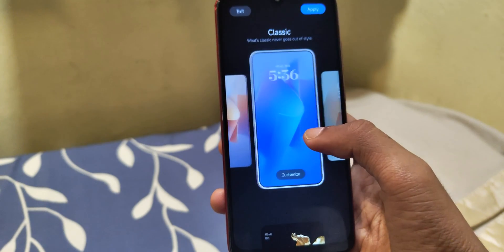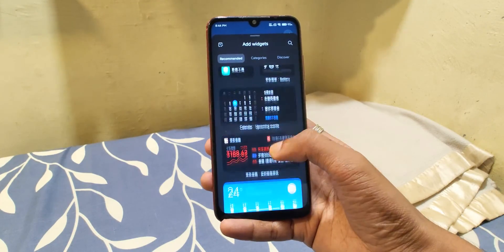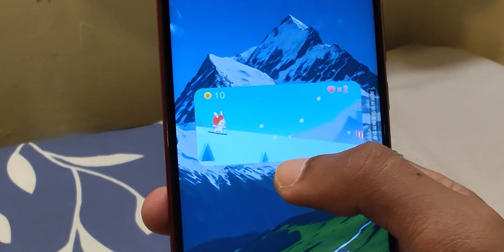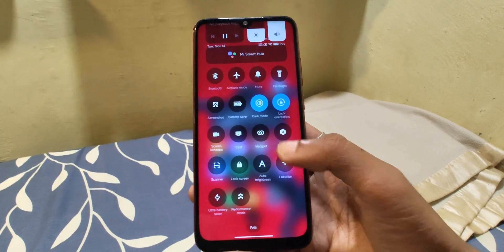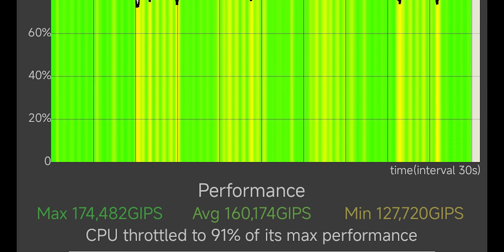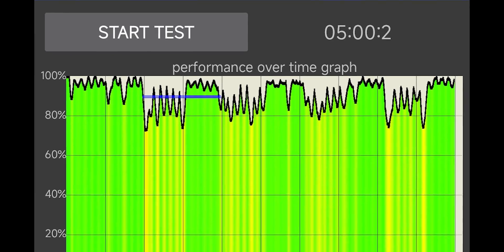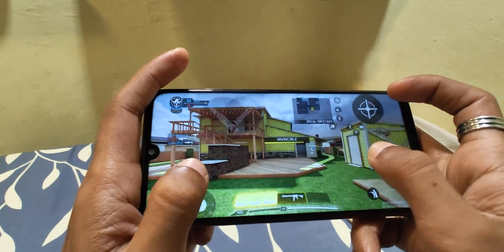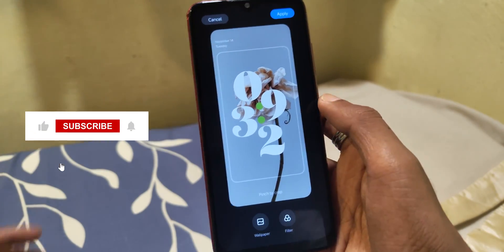Hyper OS Review On a Unsupported Device! - iOS Experience???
In this video i'm reviewing Hyper OS China Beta which is based on Android 13 and is a ported rom for redmi note 7

Build By: @weed0012 x @AyanJr_97 (on Telegram)

Timestamps:
00:00 Intro
00:23 Hyper OS Features
02:12 Widevine & Safety Net
02:25 Performance/Benchmark
02:44 Gameplay.exe
03:51 Bugs & Verdict
04:56 How I Got It?